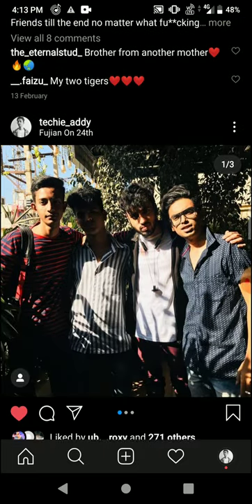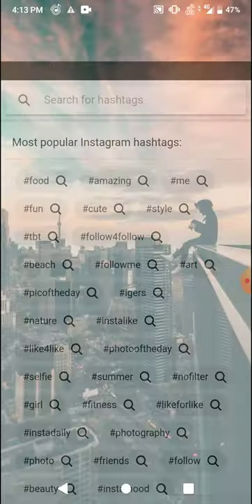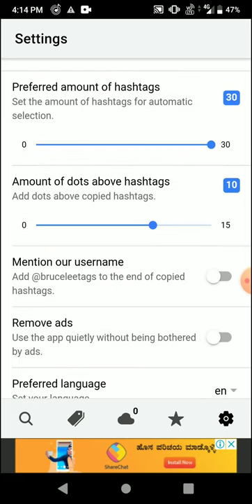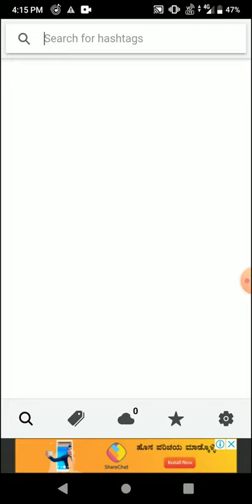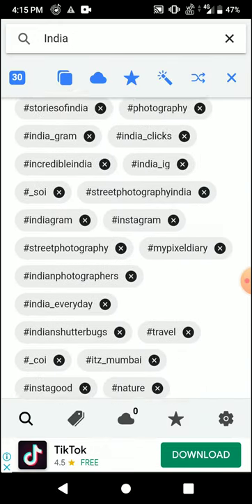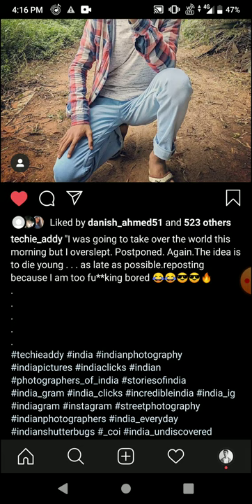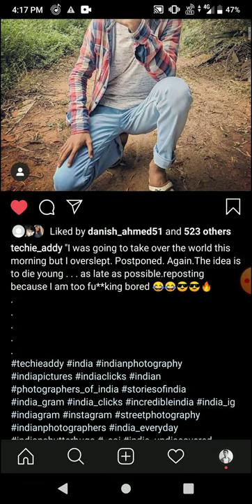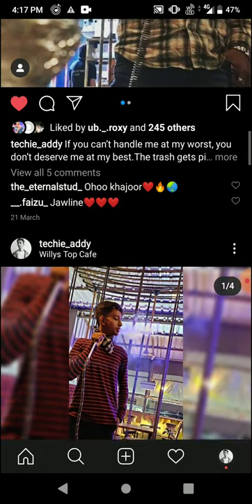Best instagram hashtags for likes on instagram | Best hashtags app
Related queries to your topics
Best instagram hashtags for likes on instagram
best hashtags app for instagram
how to find the best instagram hashtags best app for instagram hashtags
best hashtags for instagram likes
how to get likes on instagram using hashtags
get likes using hashtags on instagram instagram likes using hashtags
best hashtags for instagram
best instagram hashtags 2020
best instagram hashtags for public figure best hashtags for memes on instagram